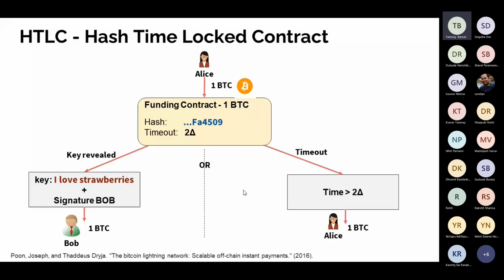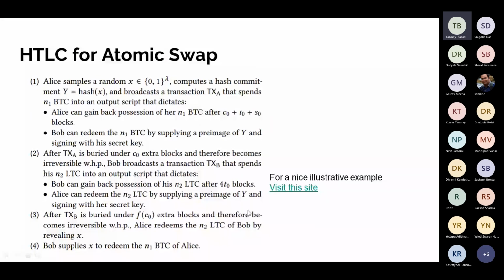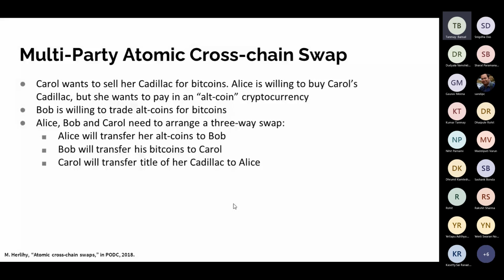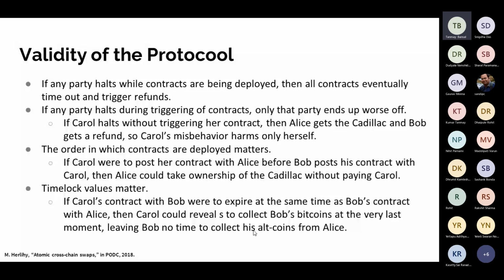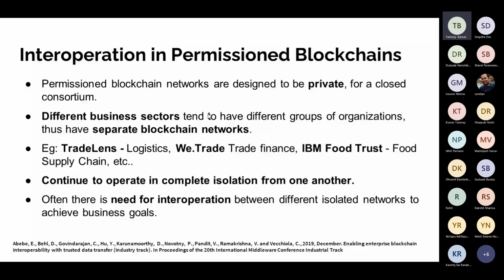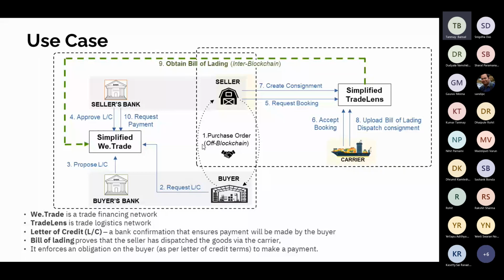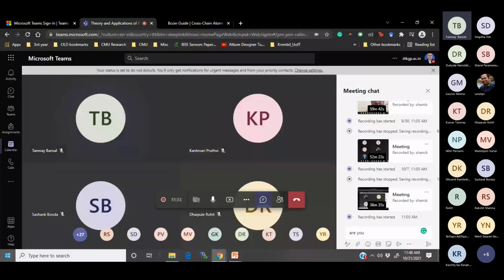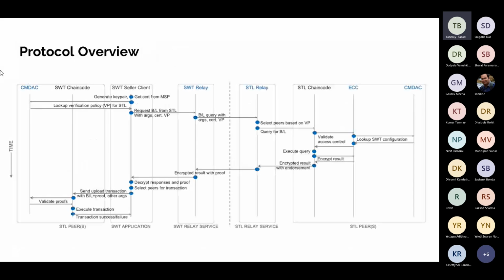CS61065 - Theory and Applications of Blockchain | Lecture 21 | 21-10-2021